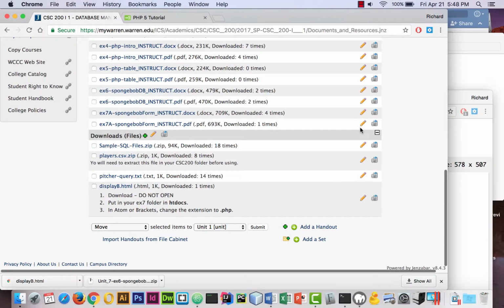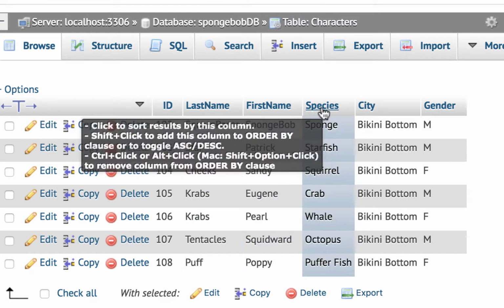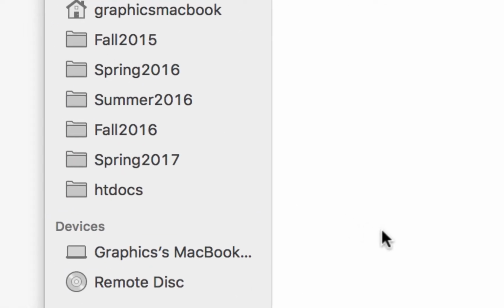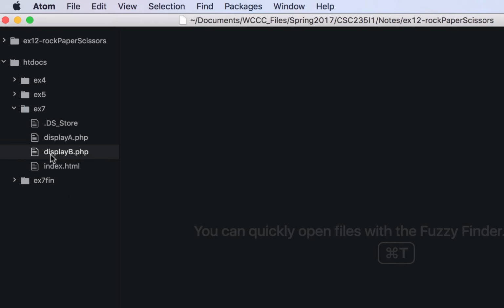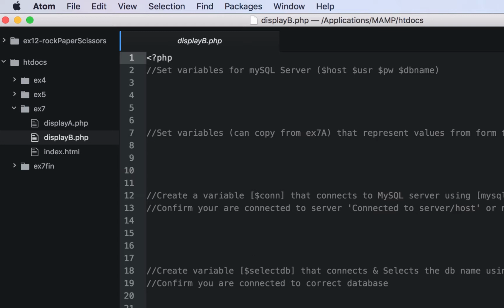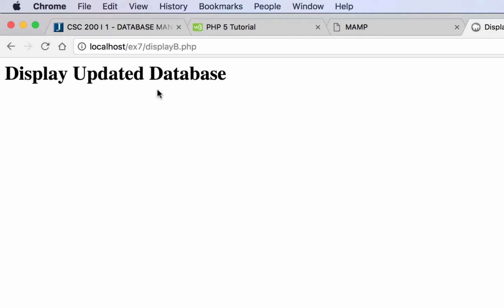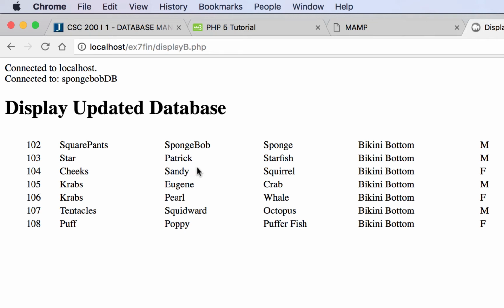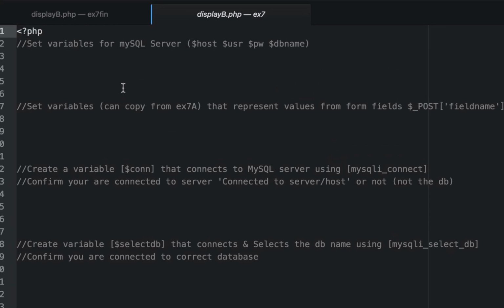ex7B-spongebobDB-Insert_pt1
Downloading displayB.html and converting extension to .php, setting up in Atom and htdocs folder, viewing the files.